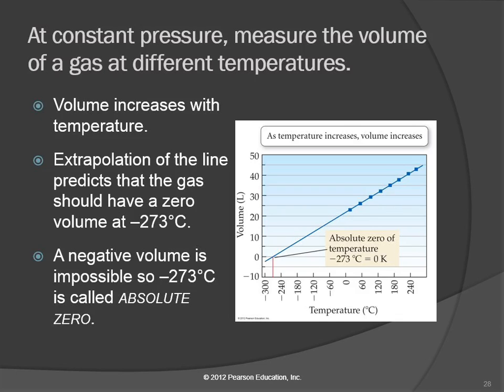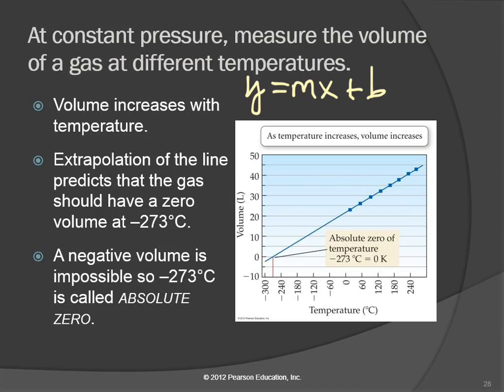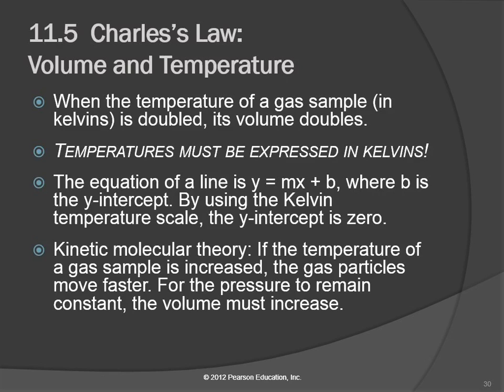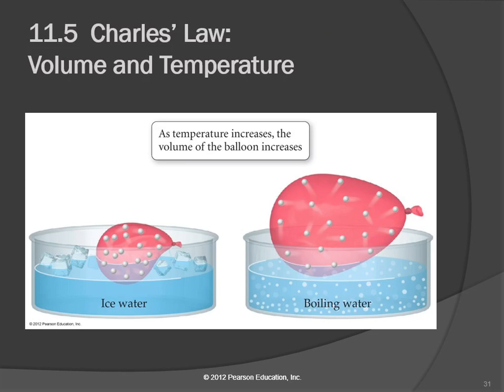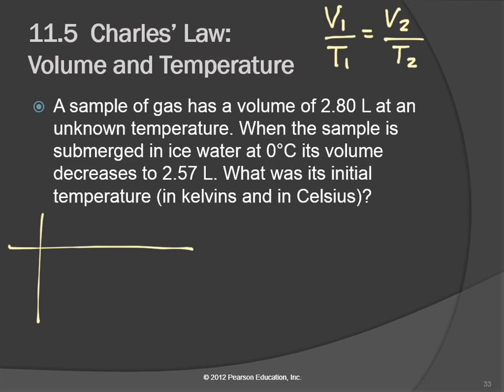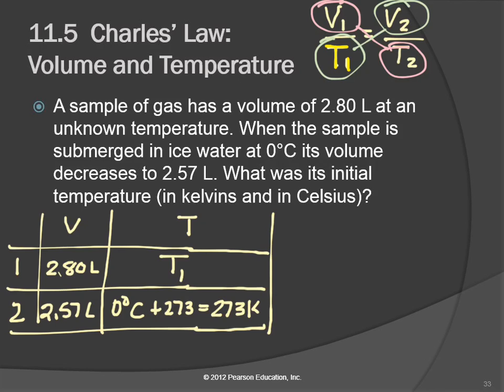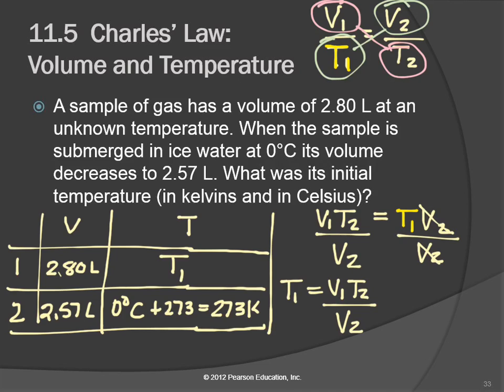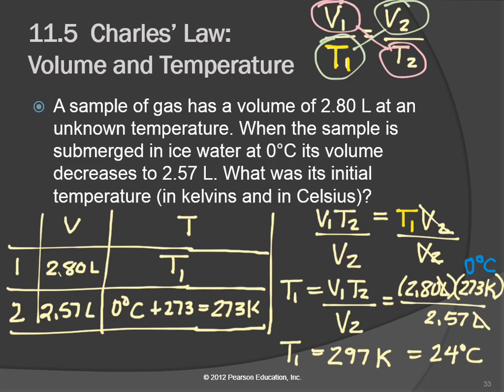20 11.5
4/8/15 lecture at TCC